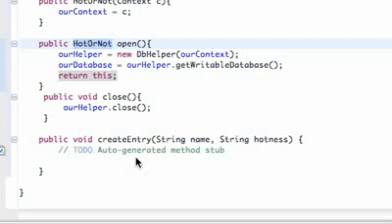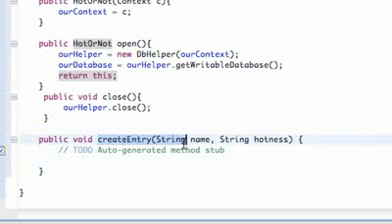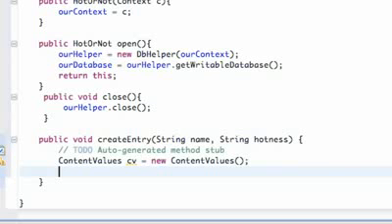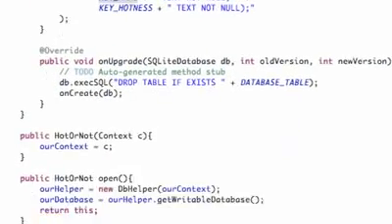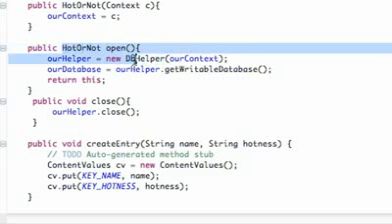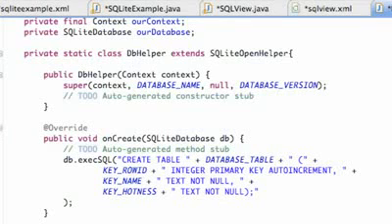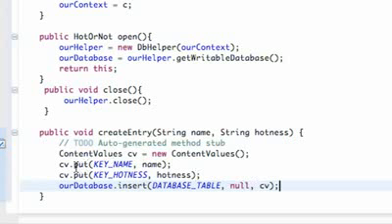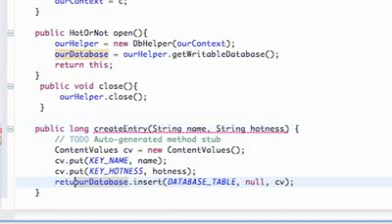Android Application Development Tutorial 117 Inserting Data into SQLite Database YouTube